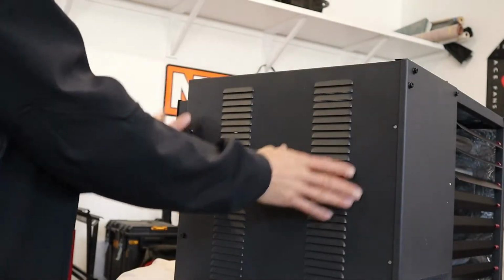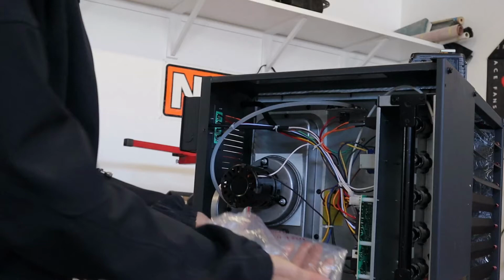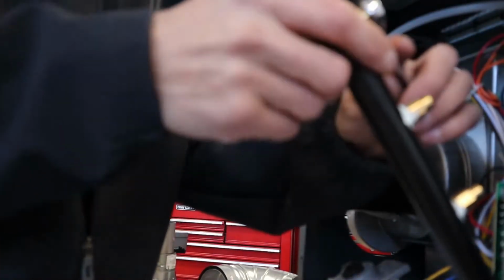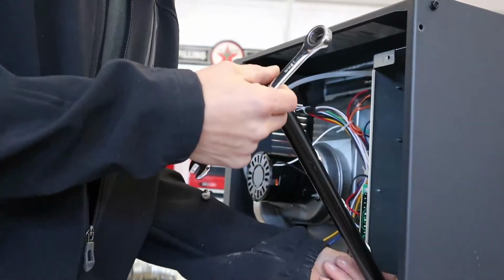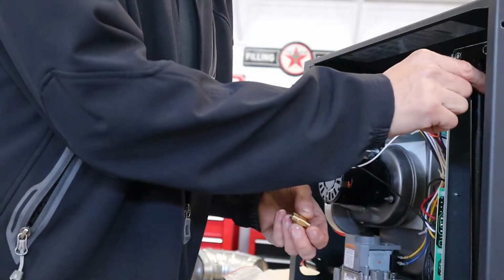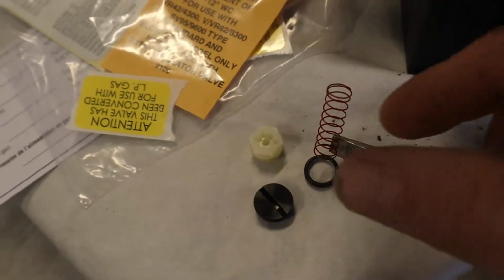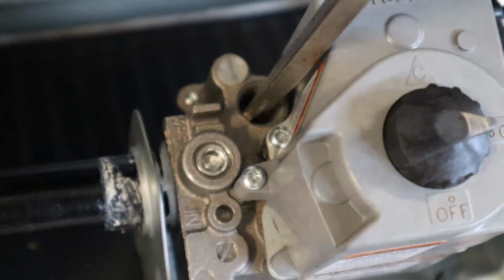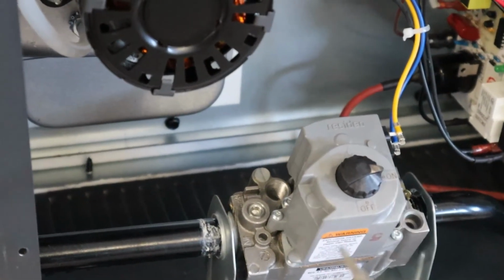Mr. Heater Gas to Propane Conversion - How To Convert Gas To Propane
This is a simple videos where I walk you through the steps of a conversion from gas to propane for a heater.
I hope this helps someone out there. I will link the heater down below if you are looking for one.